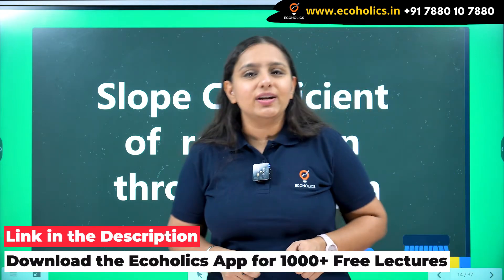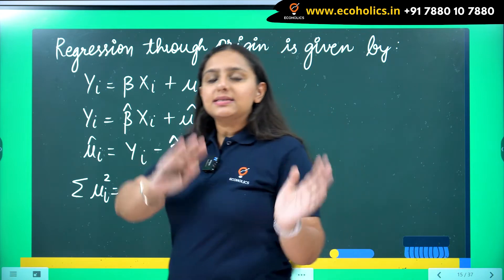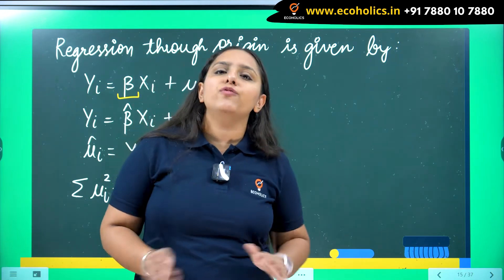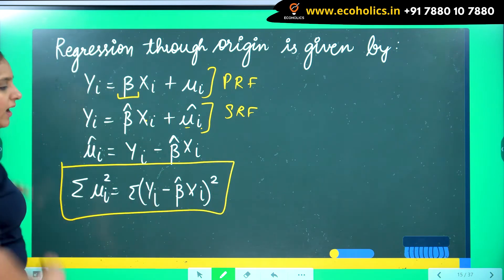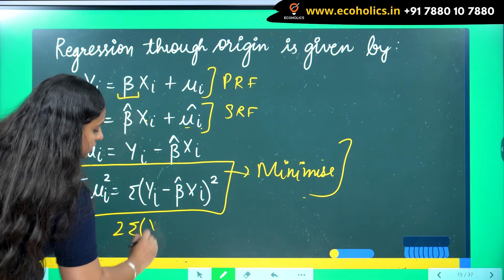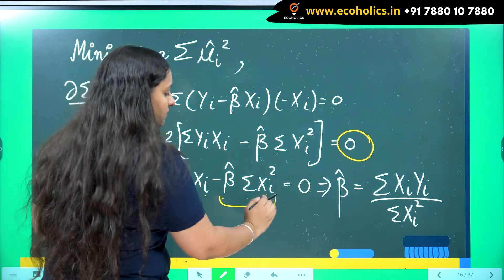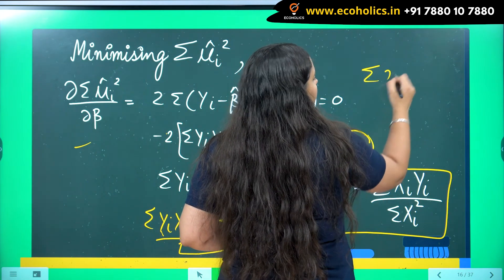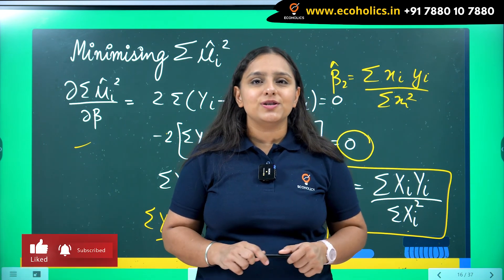Regression through origin | Estimation of the slope coefficient | Harpreet Kaur | Ecoholics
What does regression through the origin mean?

Regression through the Origin means that you purposely drop the intercept from the model. When X=0, Y must = 0. The thing to be careful about in choosing any regression model is that it fit the data well.
The sign of a linear regression coefficient tells you whether there is a positive or negative correlation between each independent variable and the dependent variable.